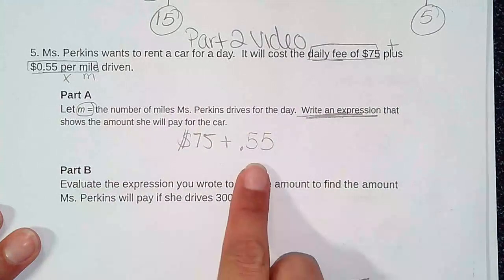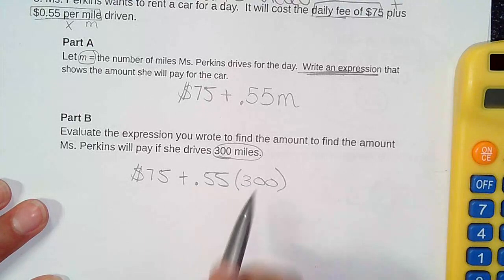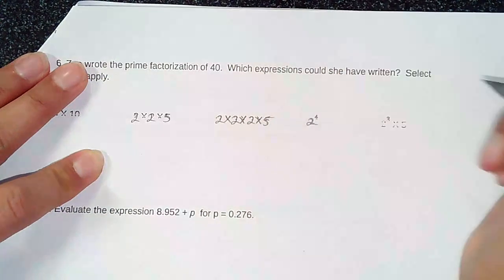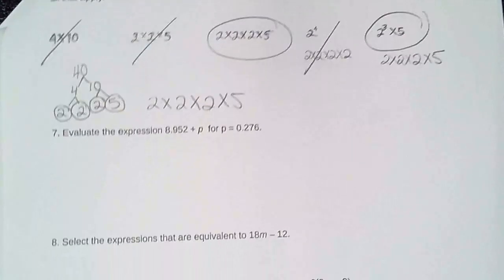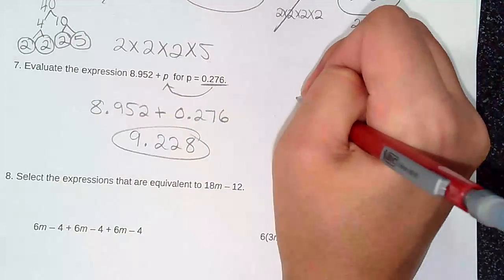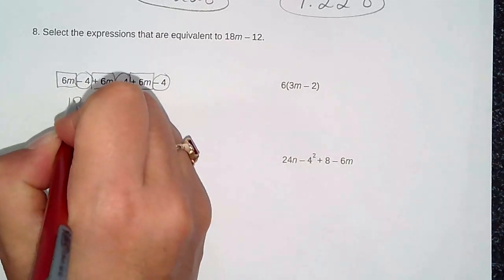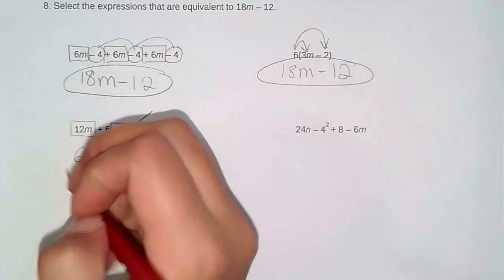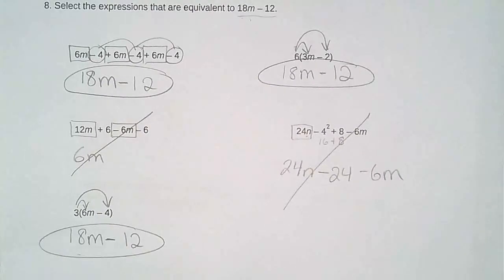Topic 3 Study Guide (PART 2)